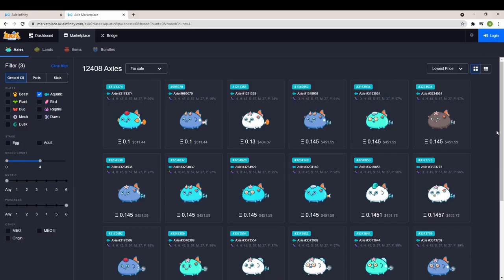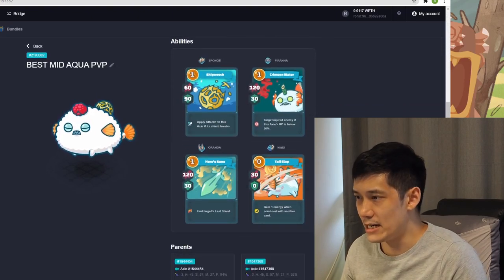How I Spreadsheet My Cost Starting Axie Infinity